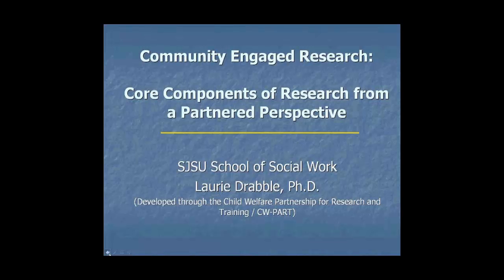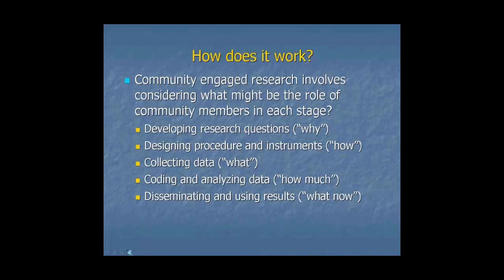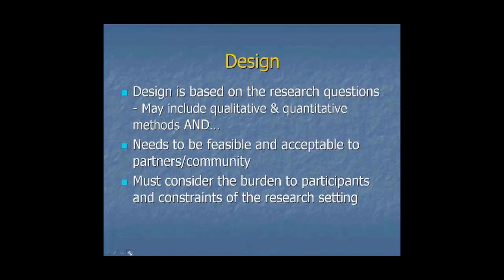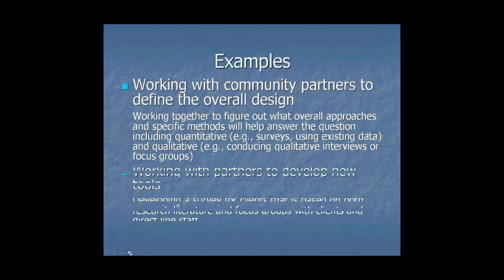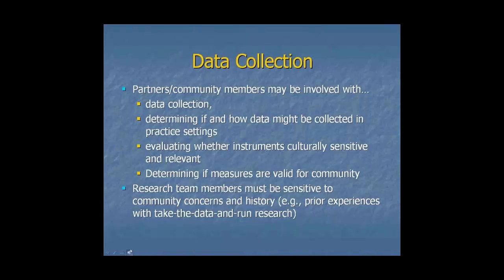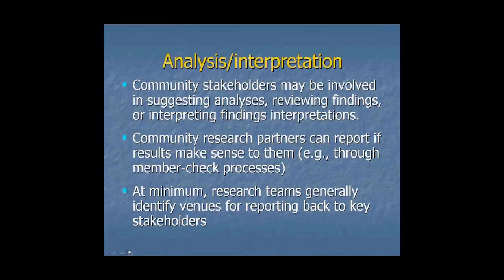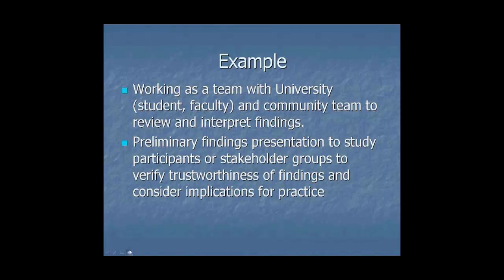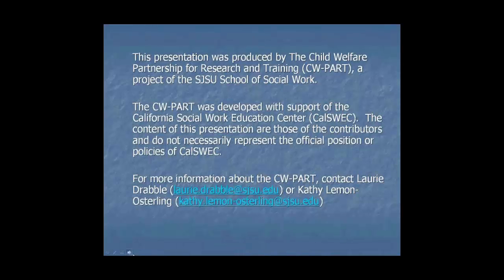Stages of Research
The Child Welfare Partnership for Research and Training (CW-PART) is a collaborative project between the San Jose State University School of Social Work and local county child welfare agencies designed to strengthen local capacity for practice-based research and use of research to inform program development.